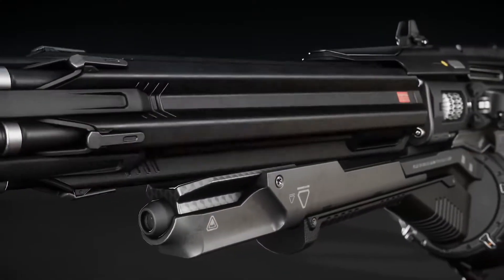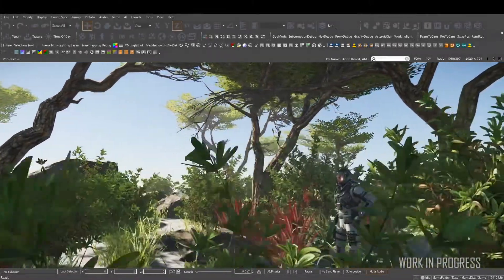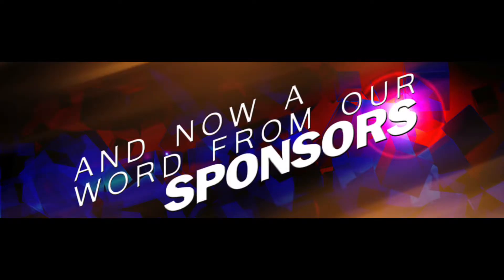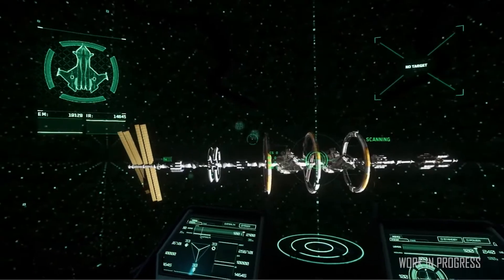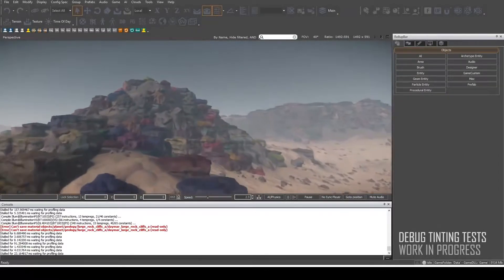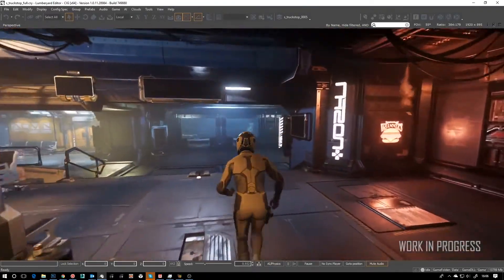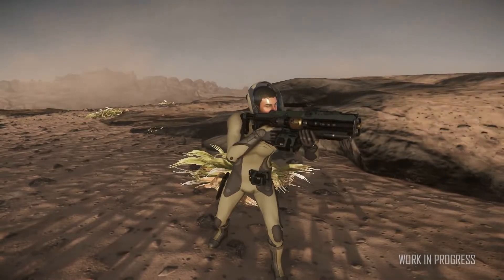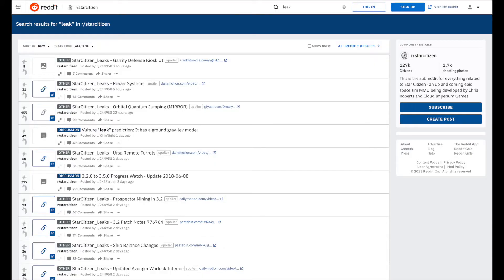Week In Review - Star Citizen - 3.2 Evocati, New Drake Ship and 3.2 Weapons & Ships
This week we took a look at the 3.2 Evocati release, the upcoming Drake ship, and the Weapons and Ships due to be released in Alpha 3.2.